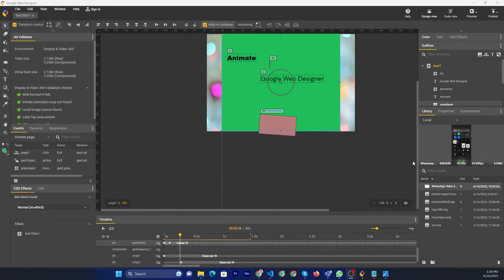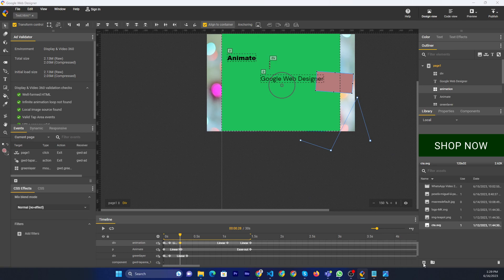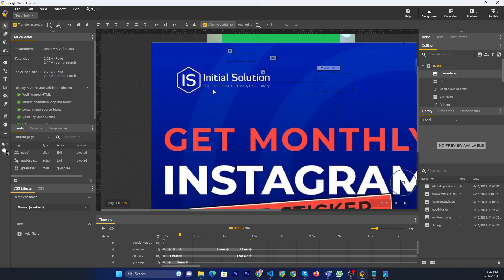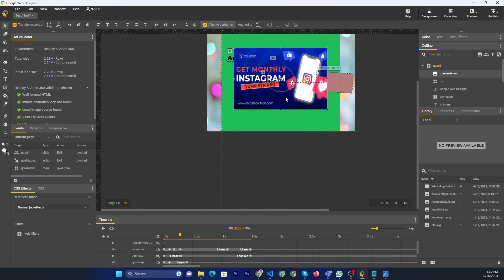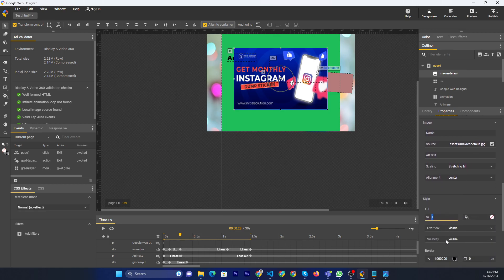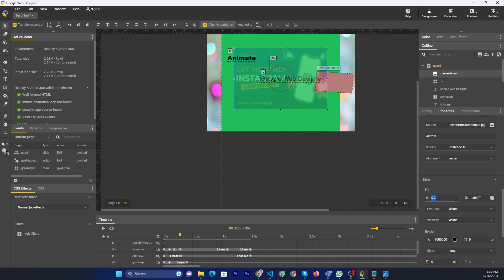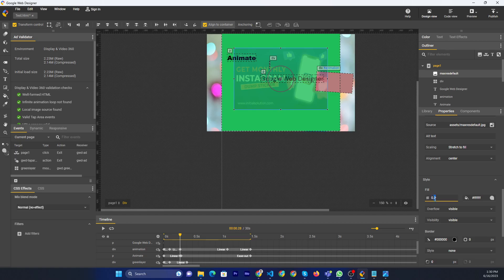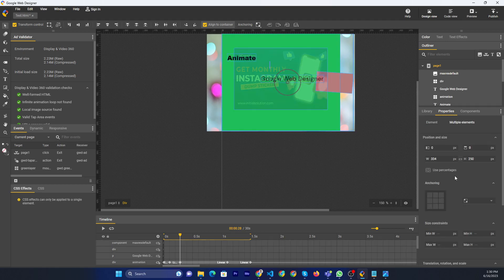How to change opacity in google web designer 2024 | Skill Wave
Hello, My Dear friends, !! In this video I will Show you How to change opacity in google web designer. Watch the video till the end Thanks.

Chapters:
0:08  Introduction
0:09  Main Part
1:46  Happy Ending